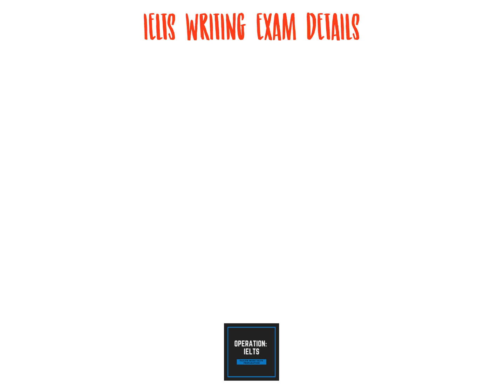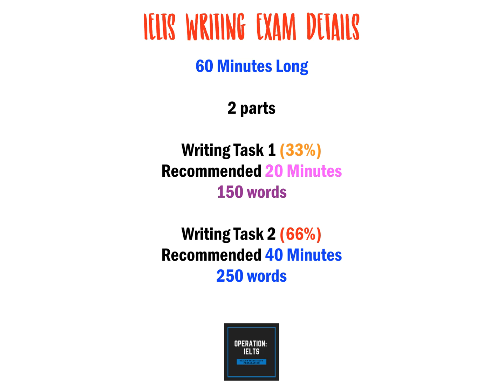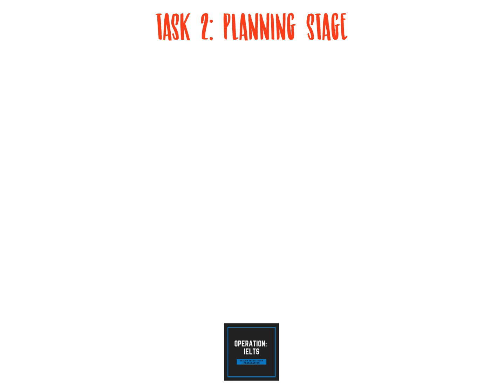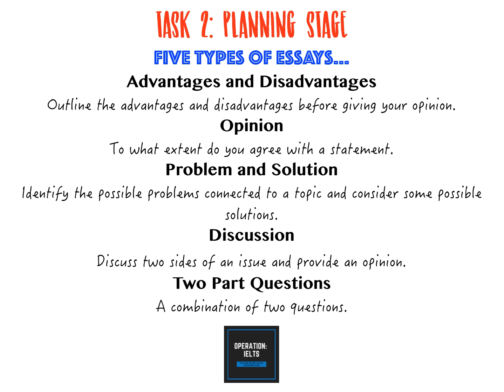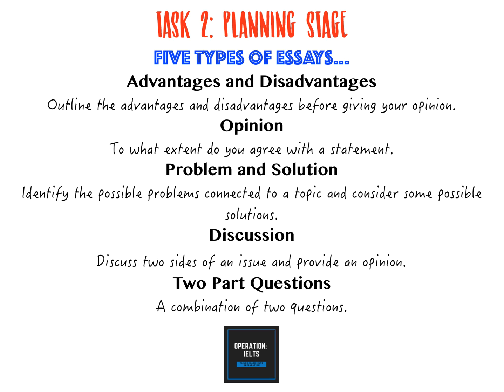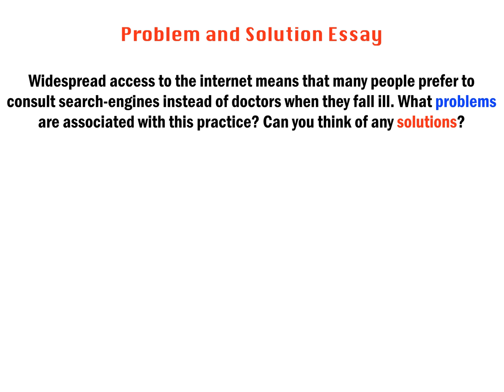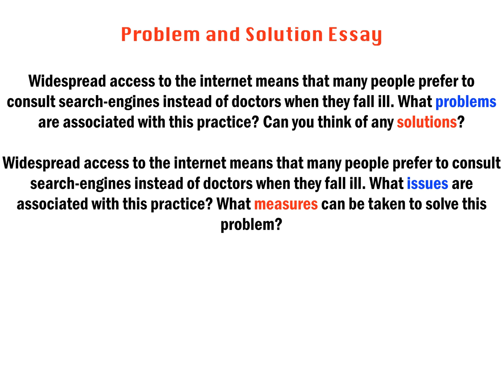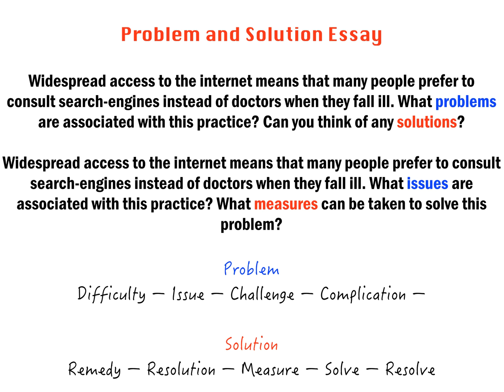IELTS Getting Writing Just Right Part 1: IELTS Writing Task 2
Struggling with Writing Task 2?

Watch the first of our Mini-Series of lessons on how to produce a high-band essay in IELTS Writing Task 2.

Description of the format of the IELTS writing exam.

The most common types of question in the IELTS Writing Task 2.

Using synonyms to identify the type of essay question in Writing Task 2.